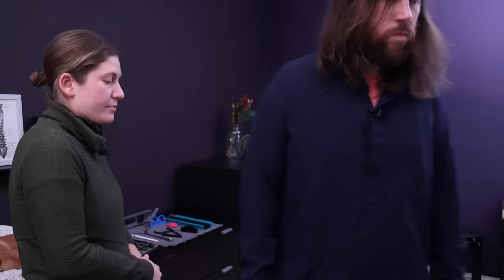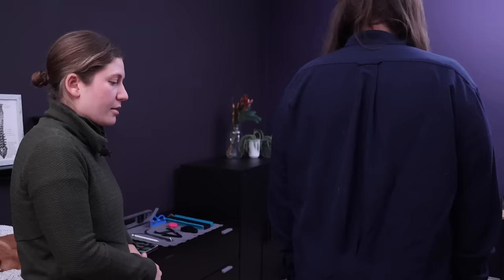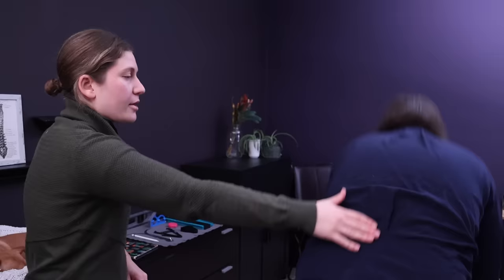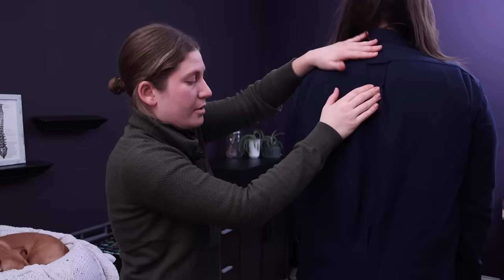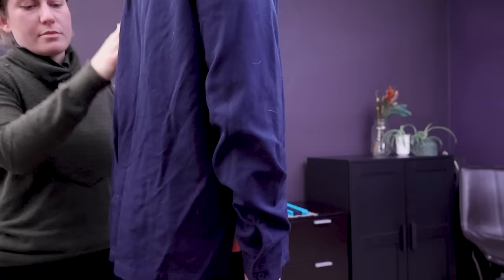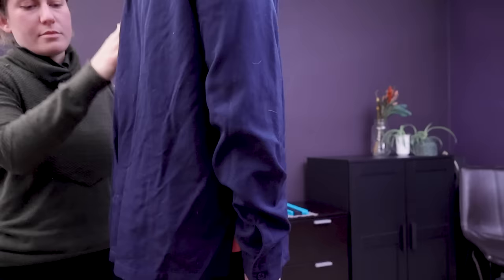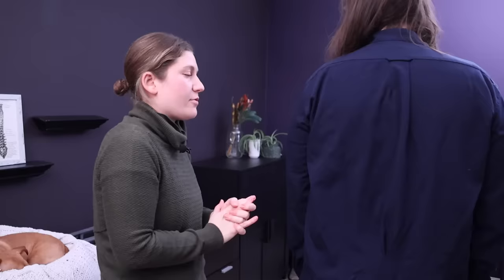[ASMR] Perfectionist Posture Adjustment & Measuring (the neck was freed)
In today's real person asmr video I give Jeremy a posture adjustment based on the infamous alexander technique Diana Devitt-Dawson videos. thank you to her for making this classic ASMR video so many have fallen asleep to! Click more for a fun fact about us!

Fun Fact # 28 — What do you think, is Jeremy really tall? Or is Hannah really short???

Get in touch!

Point and shoot camera
i-phone (camera)
I-phone tripod
Camera tripod